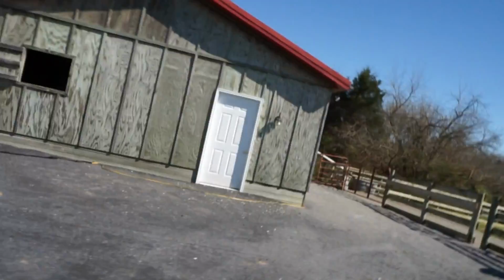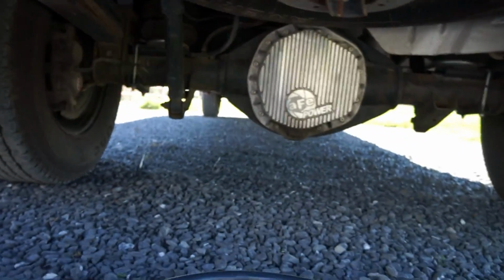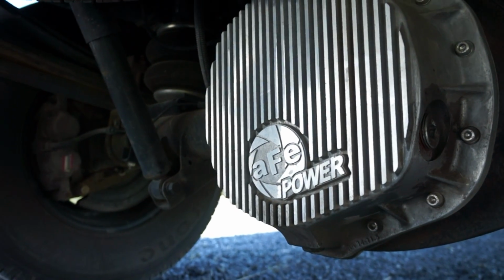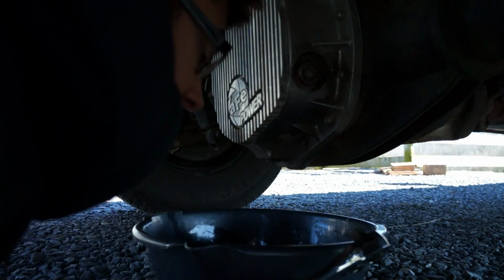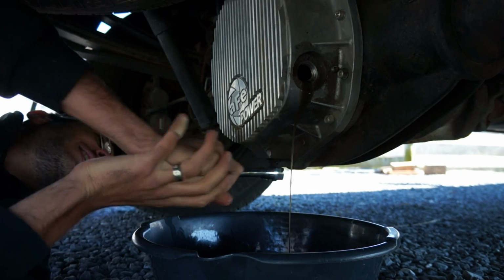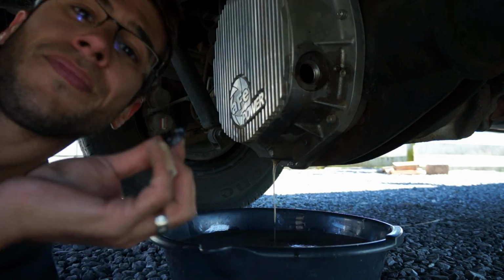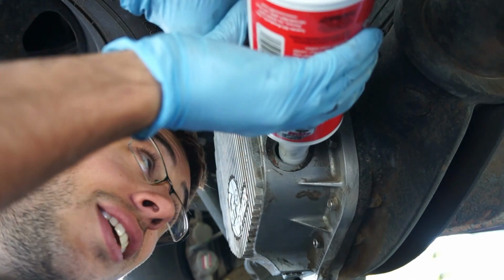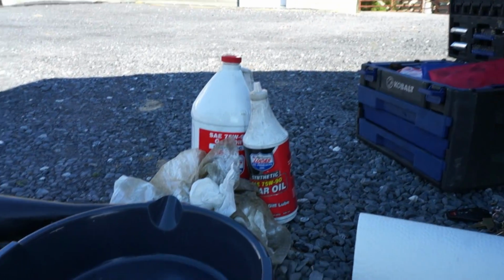How & Why to Change Your Differential Oil - Tips from Tom - Ram 3500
Your differential is important... very important.  Watch this video to find out how to take care of it!
Mortonsonthemove.com

We have been on the road for about 15000 miles towing now and its time to change my differential fluid.  How hard you use your vehicle will change this interval but we wanted to do it a bit sooner because we had also changed the gears.  With new gears, (even a new truck from the factory) you will have more wear until they are perfectly seated.  This will cause more particulates and require changing the oil sooner.

This is a 2010 ram 3500 with the cummins 6.7.  It has a 4.10 gear ratio rear end and a extra capacity cover with cooling fins inside and out.  The process for changing the fluid is pretty simple.  Drain the old fluid out and put new fluid in.  You need to know the right type of oil for your vehicle.  We used 75-90 full synthetic gear oil.

The differential cover is sometimes called the pumpkin.  The differential transfers power from the transmission 90 degrees out to your drive tires.  On 4WD you will also have a differential on the front axle and a transfer case in the middle to service.  This however is a 2WD.

If you have any questions feel free to shoot me a note.  Im no mechanic but would be happy to try  and answer.

We are the Mortons On The Move and we live full-time in our fifth-wheel RV and travel the country. We blog, vlog, and share our journey on social media. We'd love for you to join us!

BATTLE BORN LITHIUM BATTERIES ($50 off!)
MUDFLAP APP DIESEL: Get $10 credit with code “todb7d”